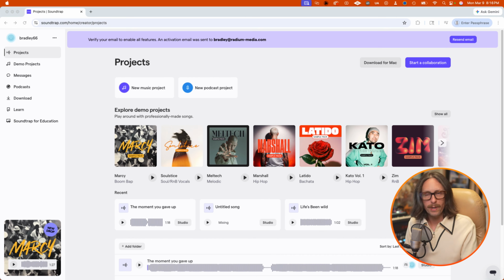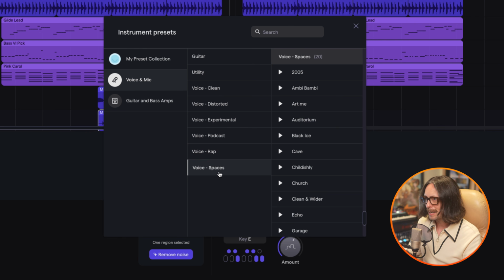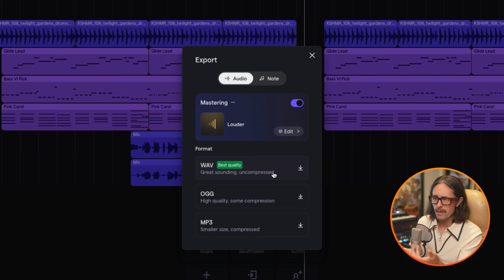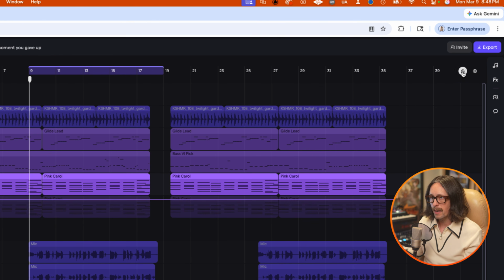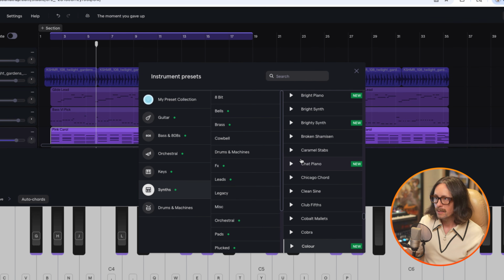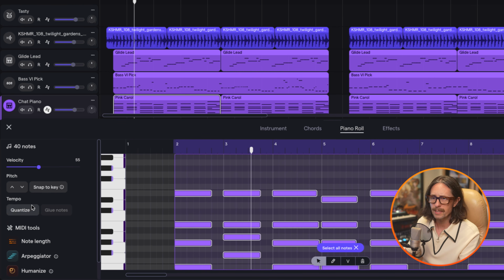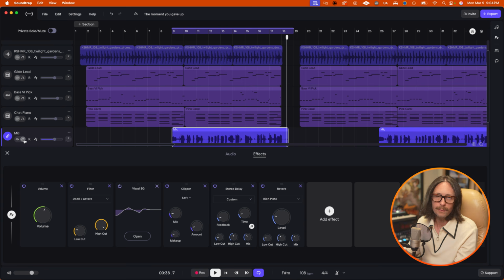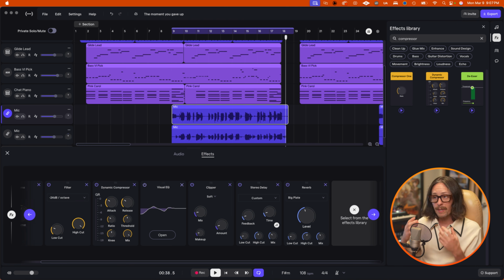This DAW Is Smarter Than I Expected (Soundtrap 2.0)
A lot of producers write off Soundtrap as beginner music production software. I did the same.

But after spending time inside Soundtrap 2.0, I found some seriously smart features that make the workflow faster, more creative, and way more collaborative than I expected.

In this video, I’m breaking down 7 things Soundtrap 2.0 does surprisingly well, including vocal chain previewing, mastering preset auditioning, fast automation, built-in sounds, stock plugins, and real-time collaboration between desktop and cloud.

This might actually be a glimpse into where DAWs are headed.

Drop a comment and let me know which feature stood out most to you and what you'd like to see from DAW's in the future!

Chapters:
00:00 Intro
00:23 Why Soundtrap 2.0 surprised me
00:33 Feature 1: Desktop + cloud workflow
00:54 Preview songs without bouncing
01:52 Preview vocal chains before committing
04:02 Feature 2: Mastering preset preview
05:56 Feature 3: Real-time collaboration
07:08 Feature 4: Automation in seconds
08:39 Collaboration callout
09:18 Feature 5: Built-in synths
11:17 Feature 6: Intuitive interface
14:08 Feature 7: Stock plugins
17:28 Final verdict
18:09 Outro